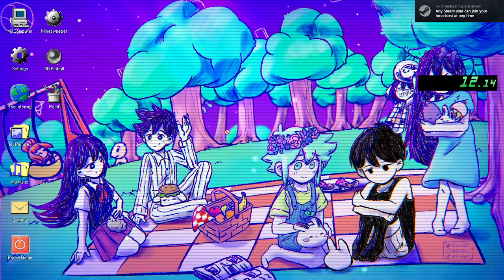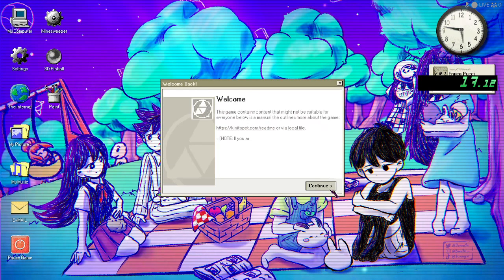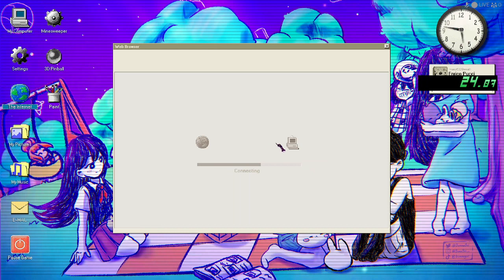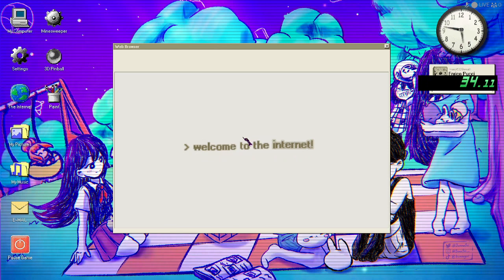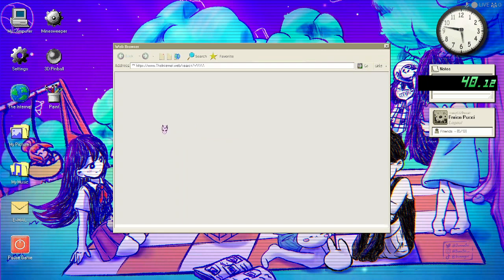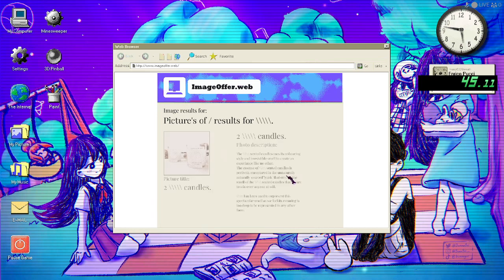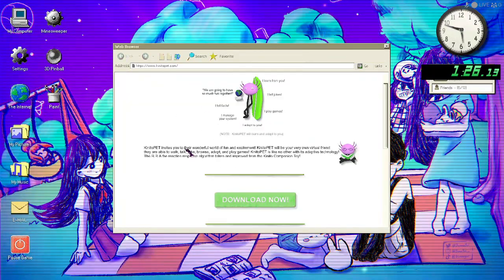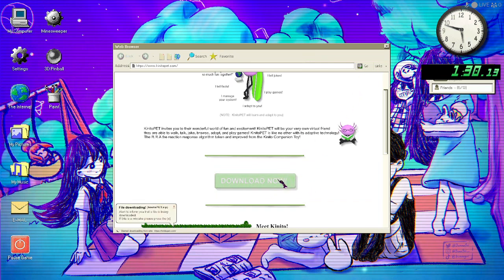kinitopet prologue speedrun because there aren't any lol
Enrico Pucci (エンリコ・プッチ, Enriko Putchi) is the main antagonist of the sixth part of the JoJo's Bizarre Adventure series, Stone Ocean, as well as the fifth main antagonist of the series overall.

A loyal follower, friend, and protégé of DIO, Pucci aspires to implement a plan long formulated by DIO to "achieve heaven". Working as a chaplain at Green Dolphin Street Prison, he secretly frames Jolyne Cujoh and uses her as bait to lure Jotaro Kujo and his memories of DIO's diary.

Pucci is a Stand user and manipulates the mind and soul through his Stand, Whitesnake.